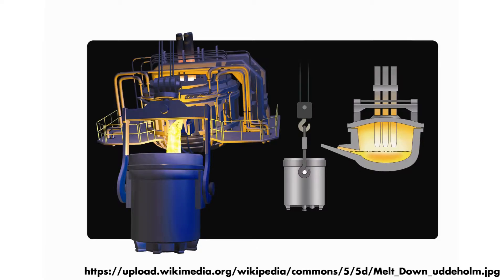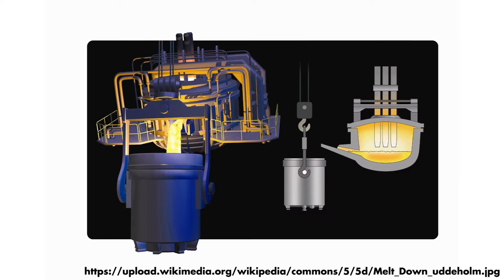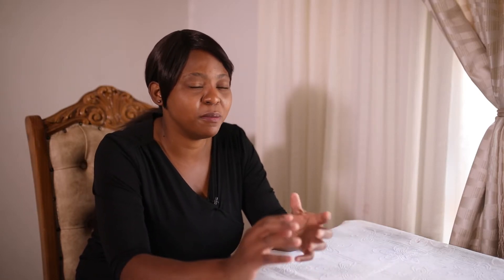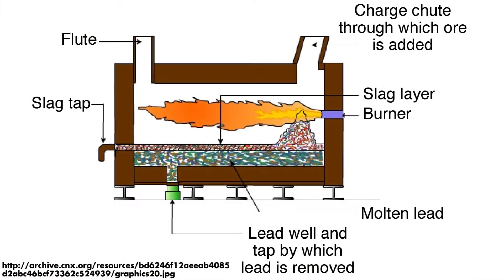Palladium: from ore to pure metal. Part 2.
This video tells how palladium and platinum are obtained from ore. The process continues at the smelter, base metals refinery and, finally, precious metals refinery. The process is long and complex and requires special machinery and chemicals. Prudence Mabaso, our Expert Metallurgist, explains how exactly this process works.